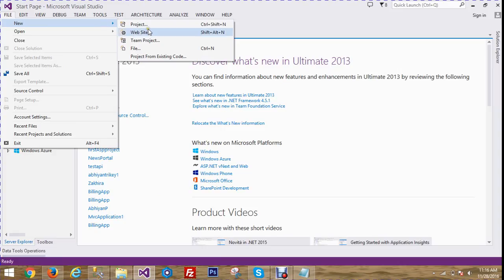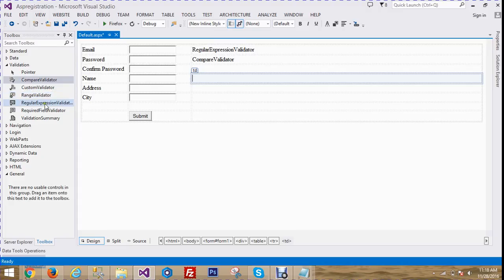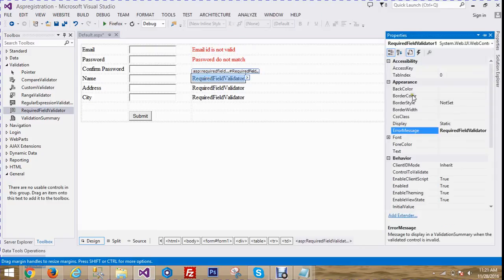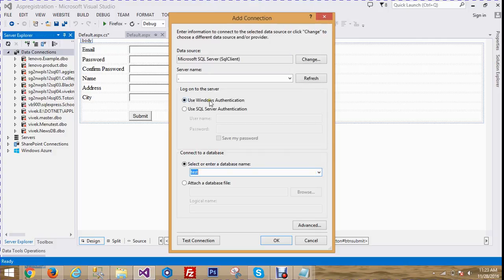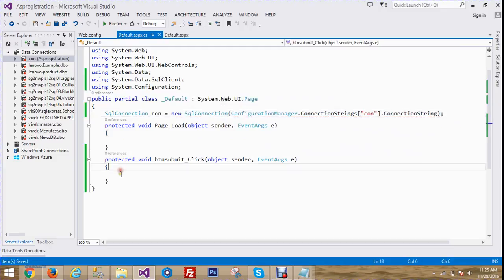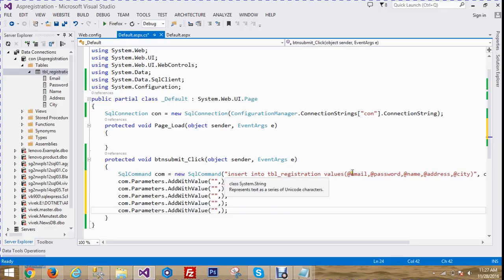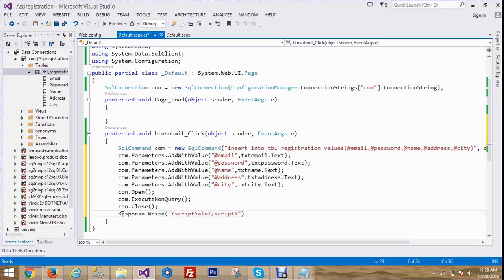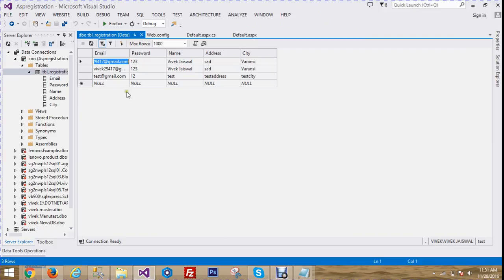How to insert data in database in asp.net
In this video you will learn about how to insert data in database with Validation on each control like Regular Expression, Compare Validation and Required field validation